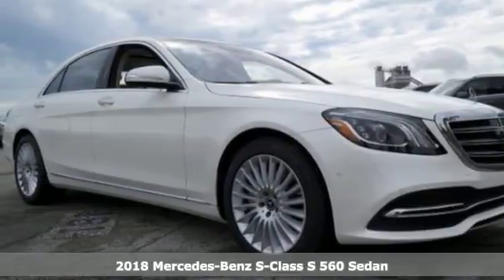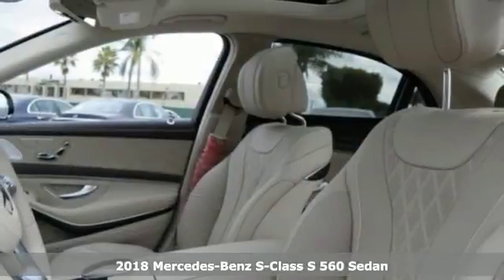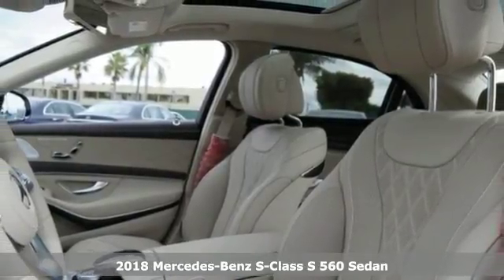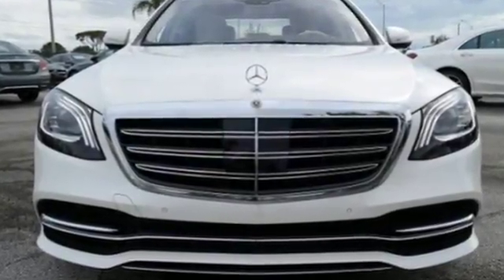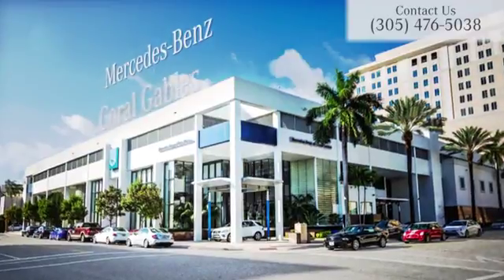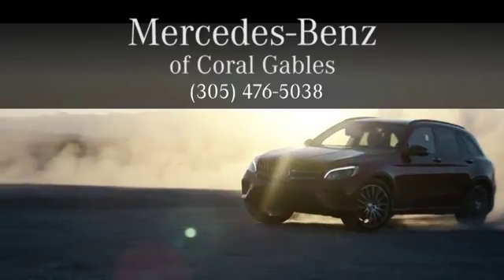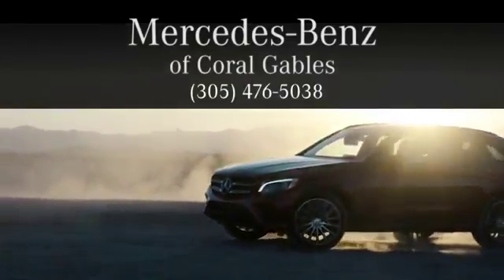New 2018 Mercedes-Benz S-Class Miami FL Coral Gables, FL JA385404 - SOLD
Year: 2018
Make: Mercedes-Benz
Model: S-Class
Trim: S 560
Engine: 8 Cyl. 4.0 L
Transmission: Automatic
Color: DIA_WHT
Interior: Beige
Stock #: JA385404
VIN: WDDUG8DB5JA385404

Address:
300 Almeria Avenue